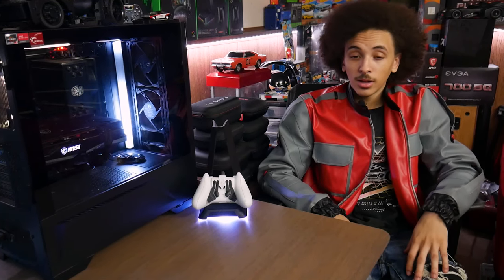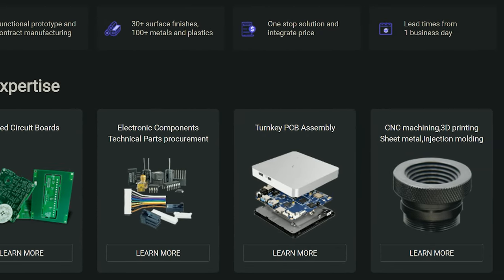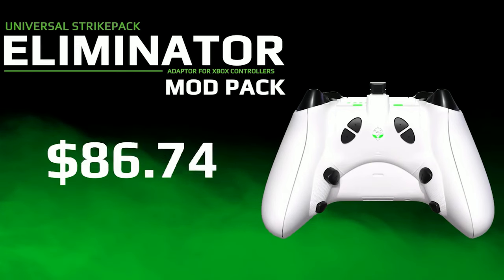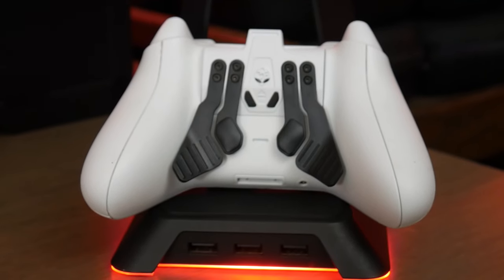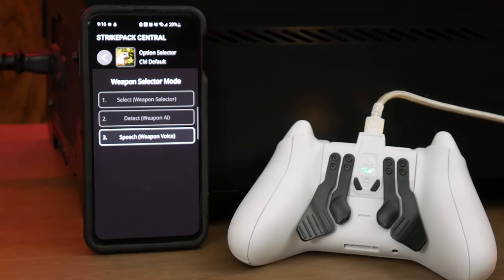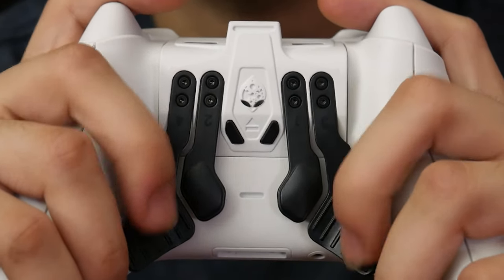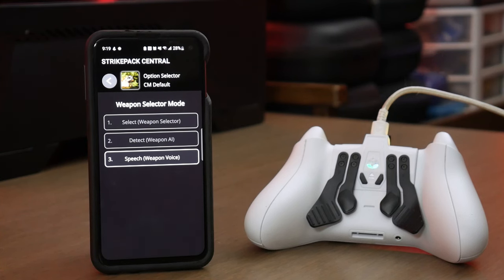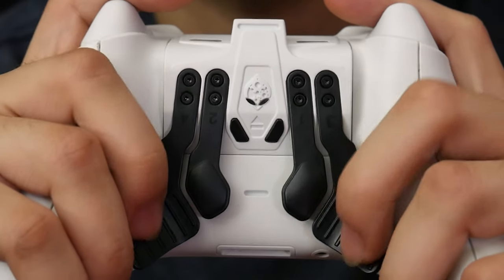Collective Minds StrikePack Horizon: I'm Not Sure Why This Exist | Honest Review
Be sure to check out the @PCBWay website if you're in need of PCB assembly/Creation, 3D printing services, or sheet metal fabrication!

In the very early days of my tech YouTube adventure, I reviewed the original Xbox One Collective Minds StrikePacks. Which were very popular at the time because of both their paddles/buttons and mods. This time around, they've released what's essentially a new Eliminator with paddles, and some decent software capabilities. And I am not a fan. Thank you so much for taking the time to watch this video and if you went on to enjoy it, please be sure to drop it a like and sub if you're new.

Timestamps
0:00 - 0:46 Intro
0:46 - 1:30 PCBWay Sponsor
1:30 - 2:14 A Confusing Product Line
2:14 - 2:40 The Old StrikePacks Complicate Things...
2:40 - 2:59 NO MANUAL!
2:59 - 4:32 Voice Controls?! (StrikePack Central Software)
4:32 - 5:24 New 4 Paddle Layout
5:24 - 5:51 Polling Rate (Response Time)
5:51 - 8:28 Conclusion

Software I use for testing 👇🏽

XinputTest (Response time testing. May need VDX for certain devices)

Useful hardware I often recommend 👇🏽

Socials 👇🏽

My Hardware 👇🏽

PC Specs
CPU: Ryzen 7 5700G
Graphics: RX 6600 XT MSI Gaming X
Ram: 32gb DDR4 4000mhz from G.Skill
Motherboard: MSI X470 Gaming Plus MAX
Power Supply: 700w BQ EVGA Bronze PSU

Video & Audio

Camera: Lumix G7
Mic: Sennheiser ME2
Headphones: Astro A40 TR
Video Production: Adobe Premiere Pro 2023
Audio Production: Audacity

Peripherals

Keyboard: RK Royal Kludge bullshits
Mouse & Pad: Razer Hyperflux Pad W/Deathadder Elite
Controllers: ALL OF EM
Keypad: Azeron Compact

Displays

Main Monitor: BenQ EX3415R 34 Inch Ultra-Wide (144hz @3440x1440)
TV: The same Toshiba TV from 2012 that you had